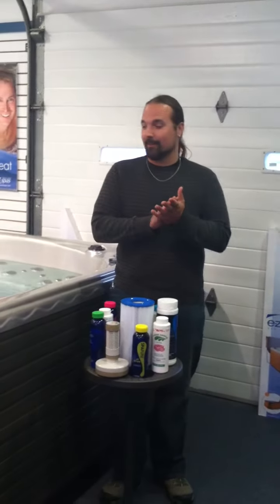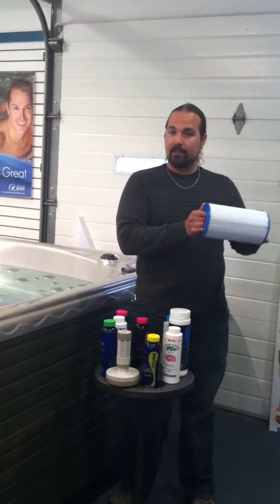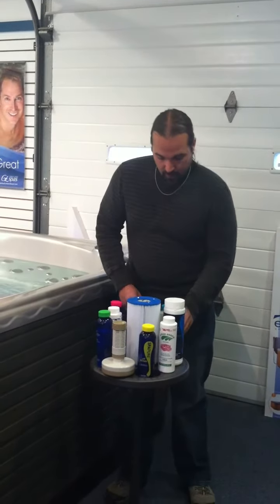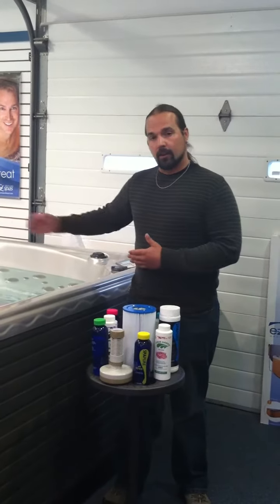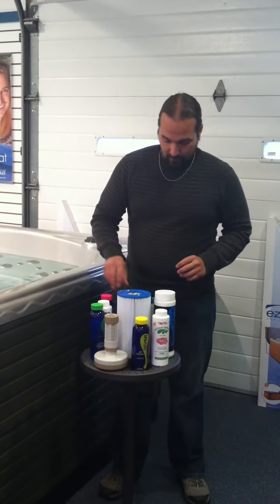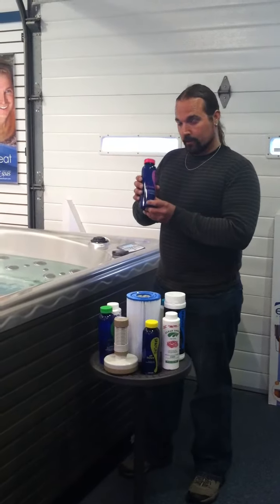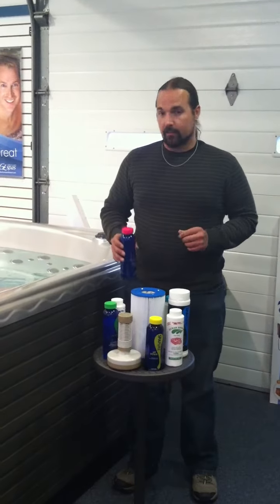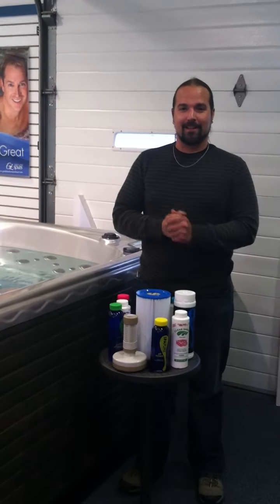Spa 101 Bromine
This clip is by Locey Swim & Spa presented by Daniel B. on Spa 101 for starting up a Bromine based hot tub/spa.  Focuses on Bromine start up.